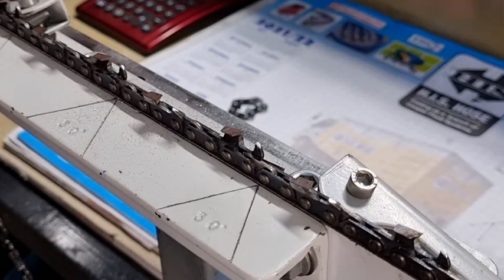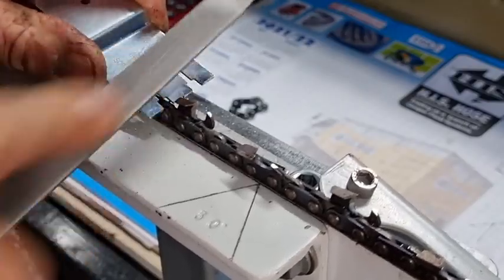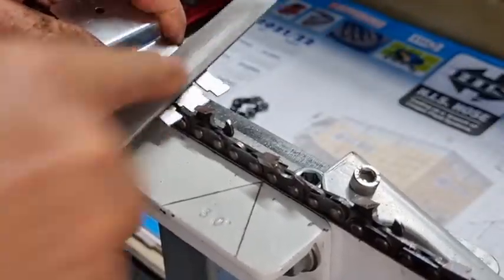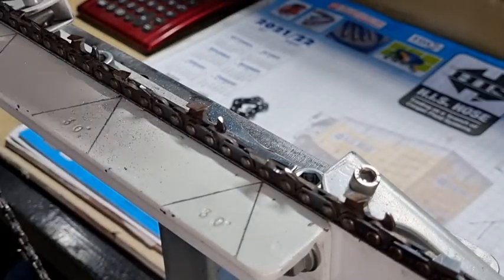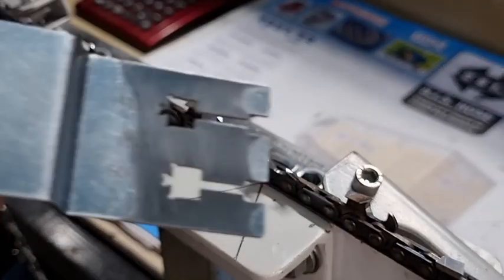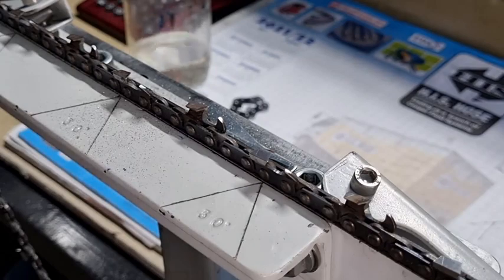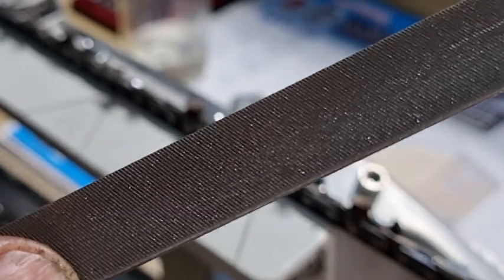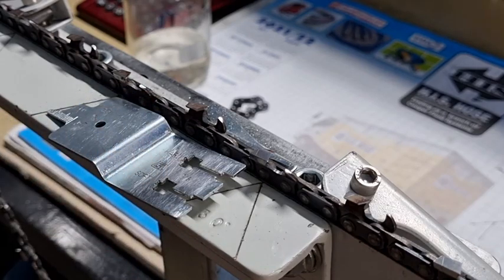Quick hand file of the depth gauges it don't take long.